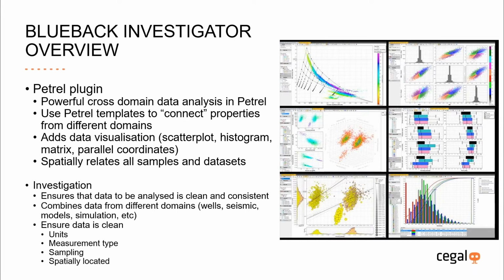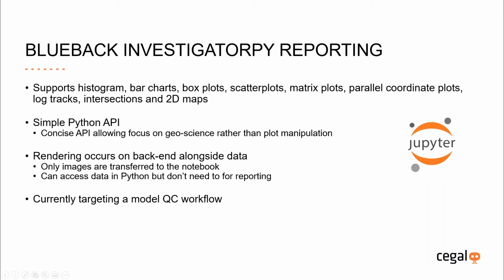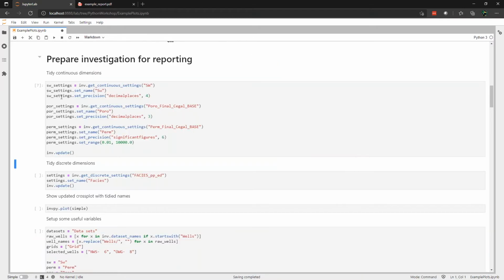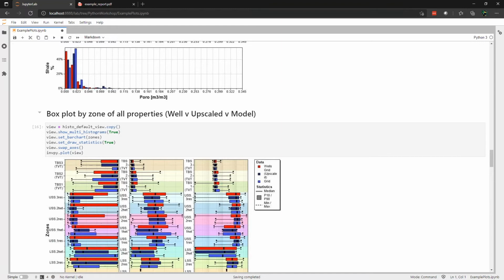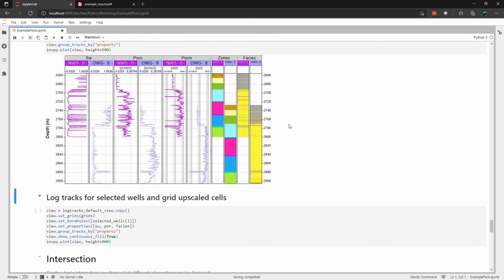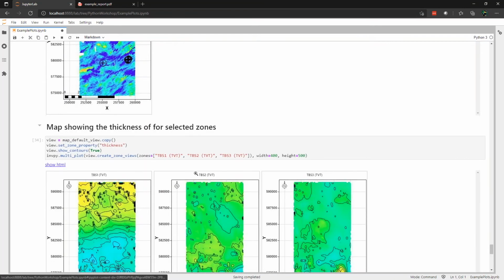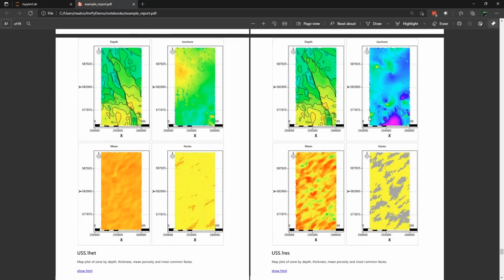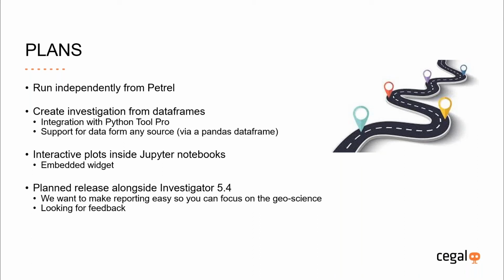Americas Data Science workshop Round 2 - Using Python to generate automated QC reports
Video of the session on automated QC reports against Petrel by Neal Coles, Product Owner, as part of the Cegal Americas Data Science and Python workshop, June 2021.